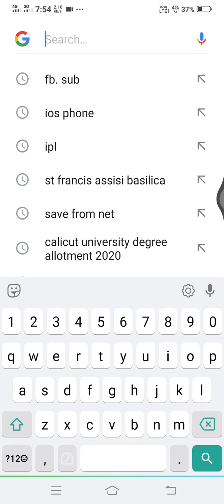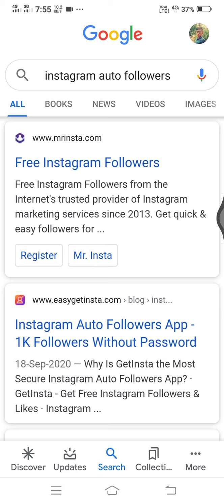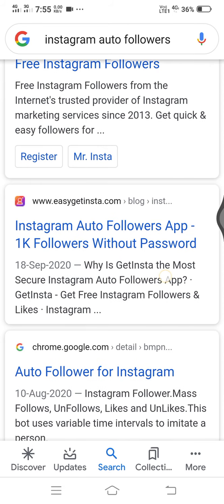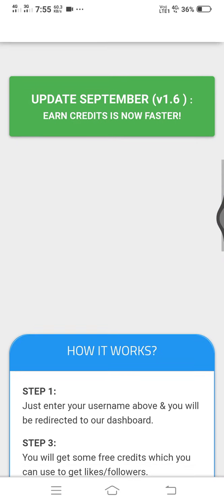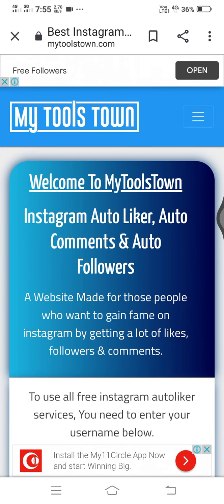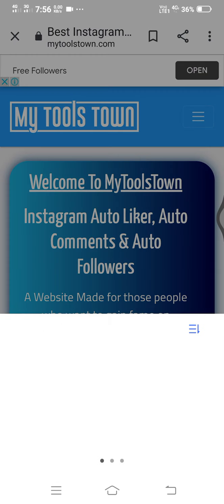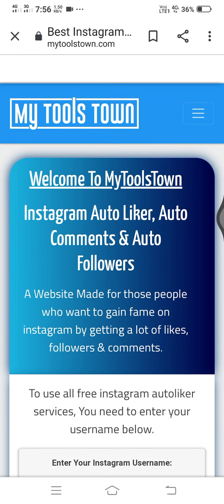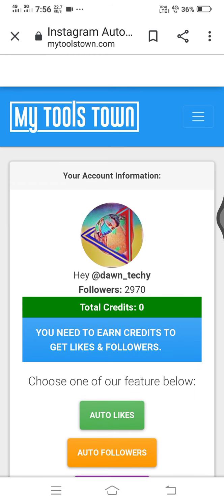How to copy url of website in 1 minutes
Using tripod

2 : unboxing

3: calling youtubers

4: all tricks from dawn

5: youtube tips